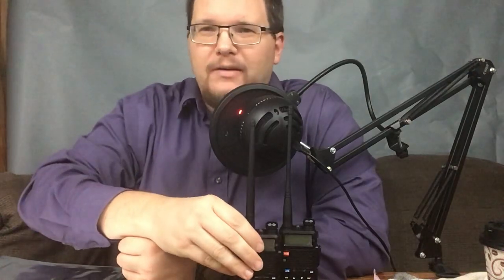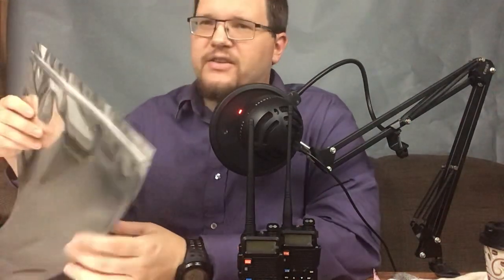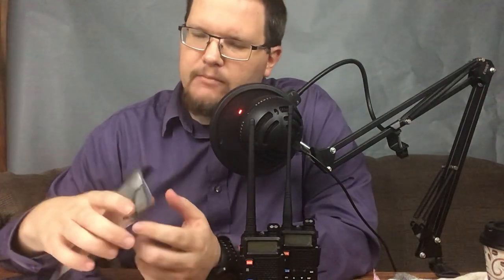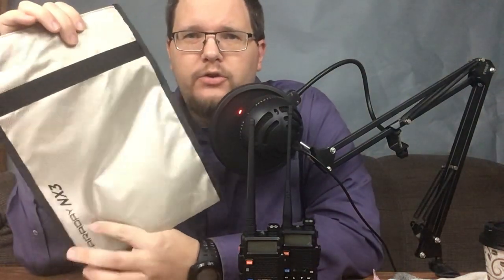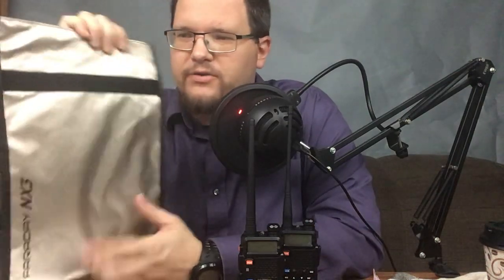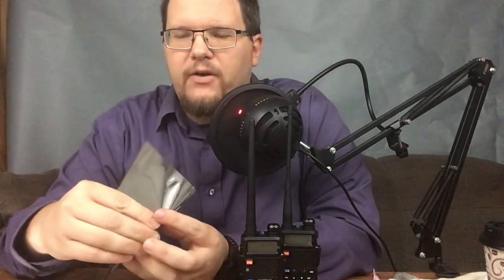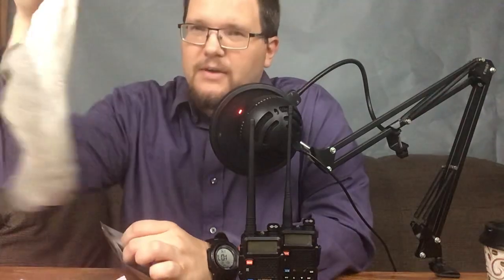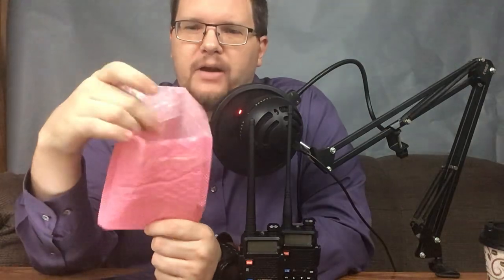Solar Storms & Faraday Defense Nest-Z (& NX3 CYBER Fabric) Product Review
Whether it’s a solar storm today or an EMP tomorrow, your sensitive electronics need to be protected for when you will need them the most.
3pc NX3 Double Layer CYBER Fabric Faraday Bags

Faraday Defense Nest-Z 5pc Kit